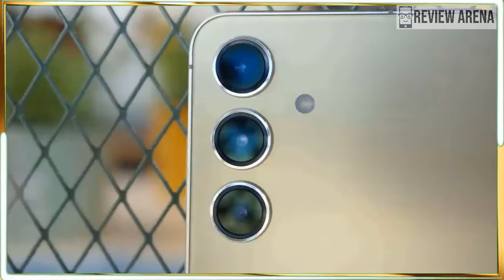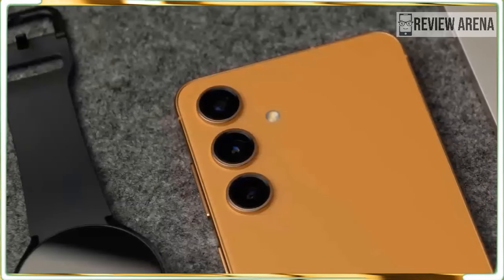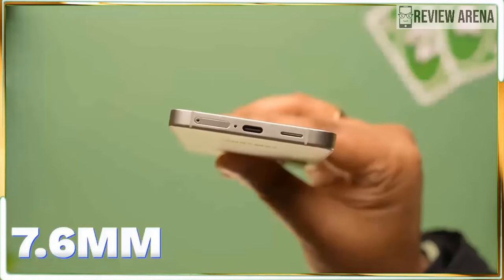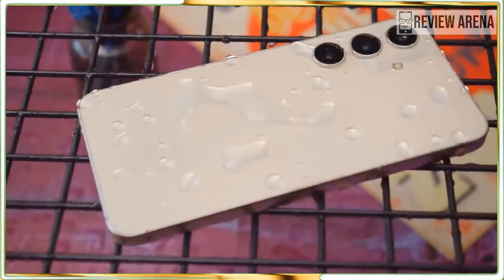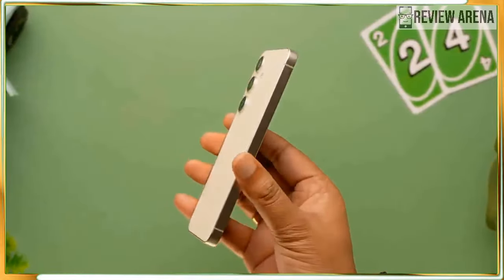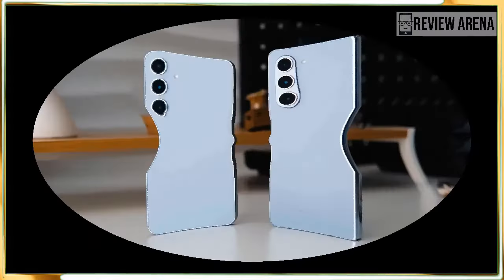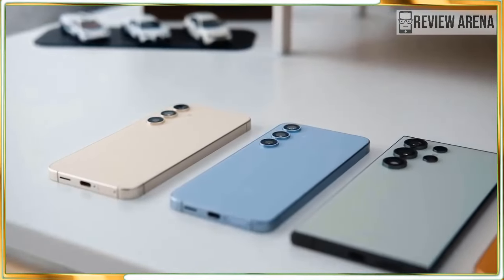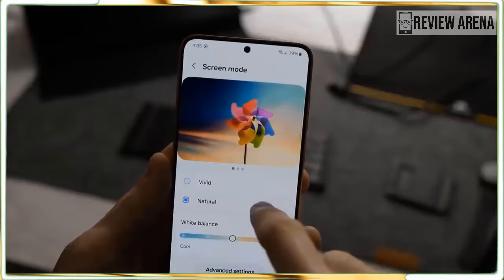Samsung Galaxy S24 Review- Small BEAST!